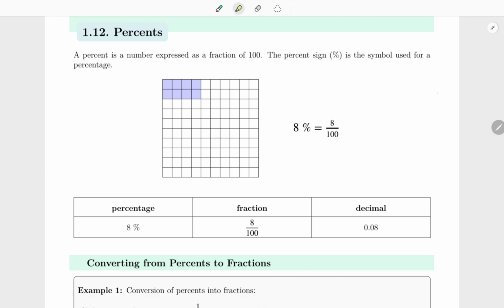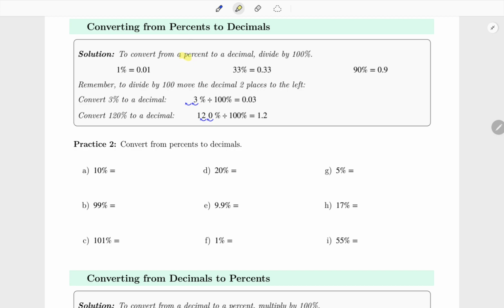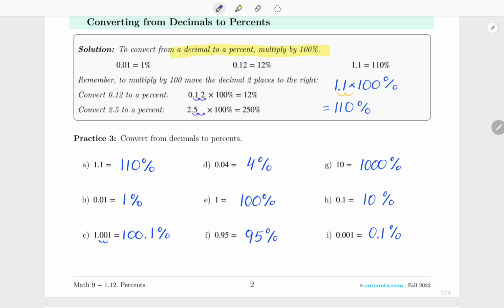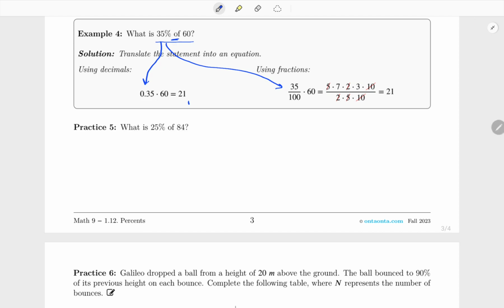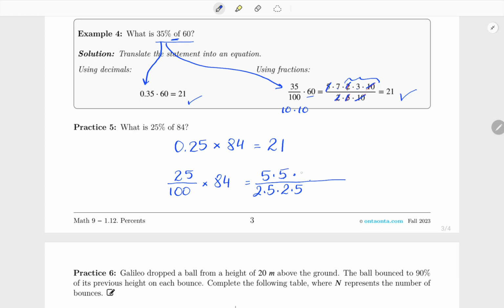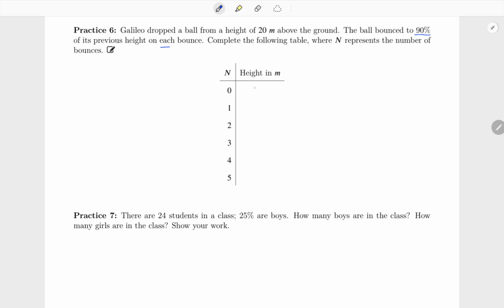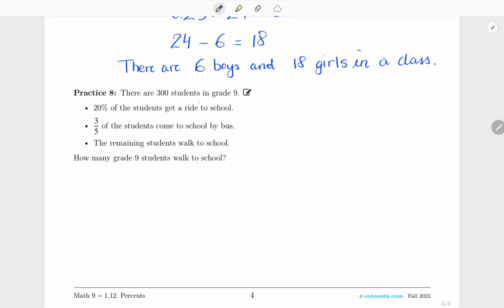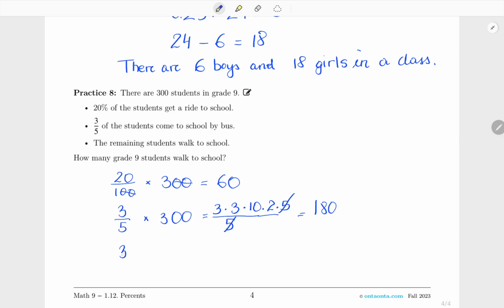1.12 Percents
Percent is simply a fraction out of 100. When calculating a percent of a number, you're determining what portion of that number corresponds to a specific percentage. This is typically done by multiplying the number by the percentage divided by 100.